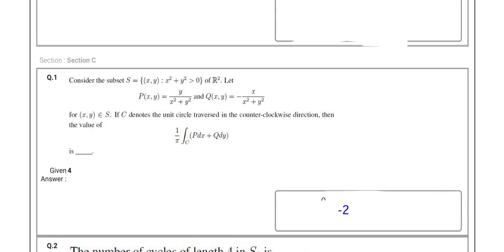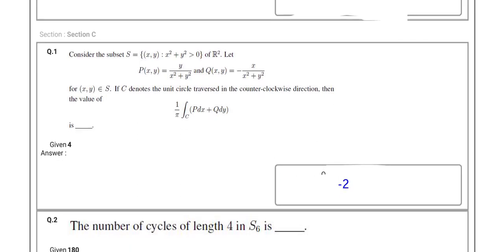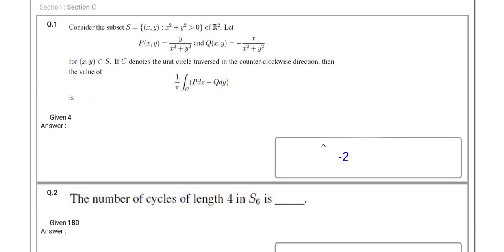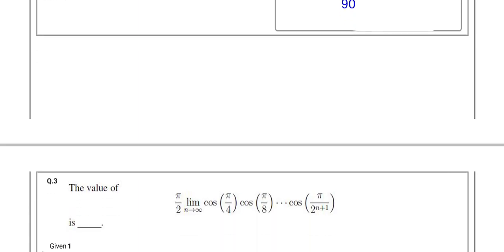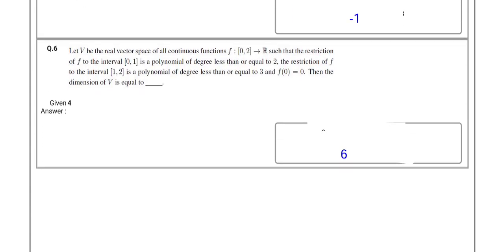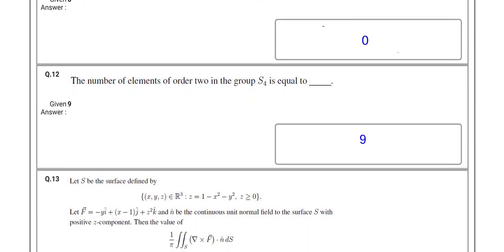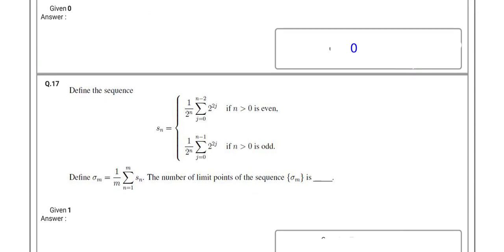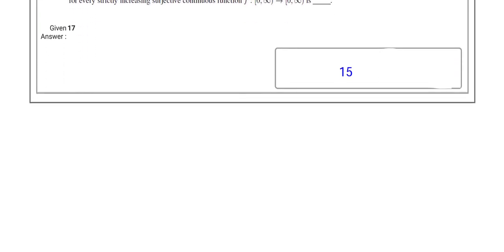IIT JAM 2021-Mathematics||Answer key-Unofficial analysis||stay tuned~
Let's discuss about some of the answers of NAT section in  IIT JAM Mathematics examination which was held on 14th Feb 2021. How was your experience?How much marks you are getting? Comment in comment section!

For any suggestion, please mail to